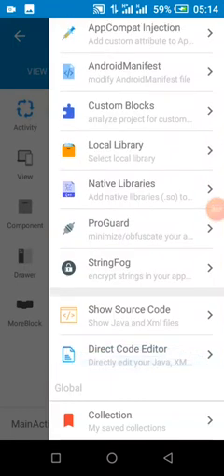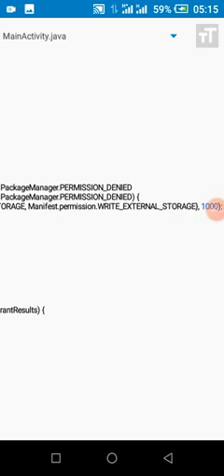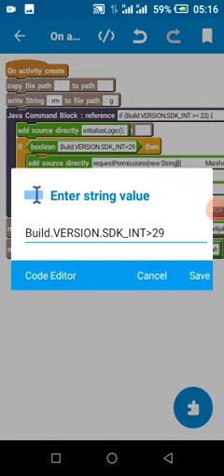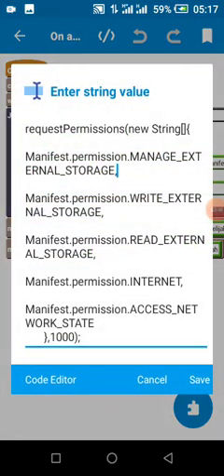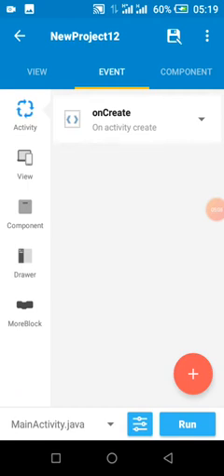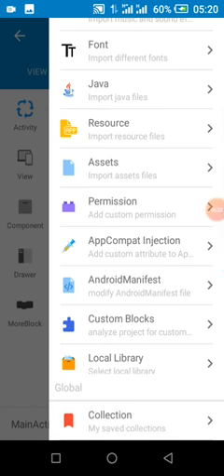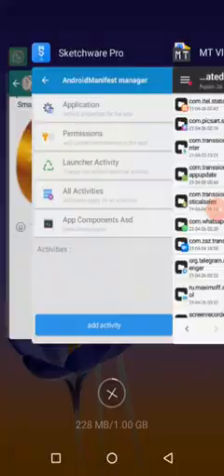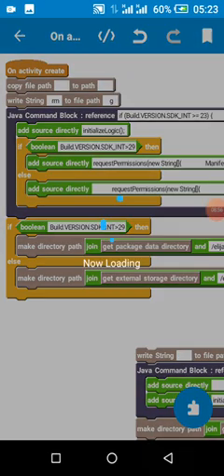Read and write storage on all android device using Sketchware | Android 11 storage permission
in this video you learn to access storage for all API levels of android (android versions).
am not encouraged to post important videos :(

Sketchware pro
 Sketchware pro android 11 storage permission
Sk pro tutorials
Sketchware pro read write permission android 11